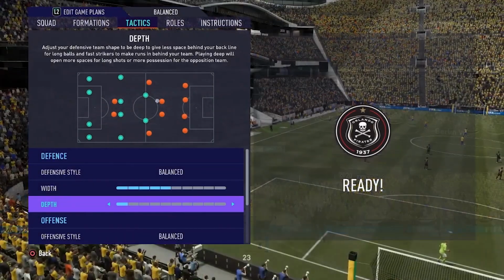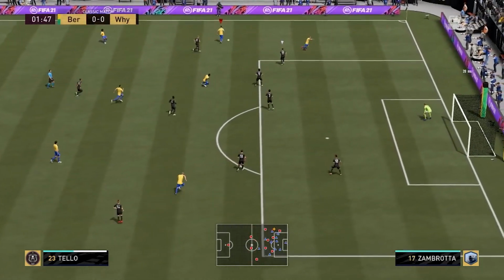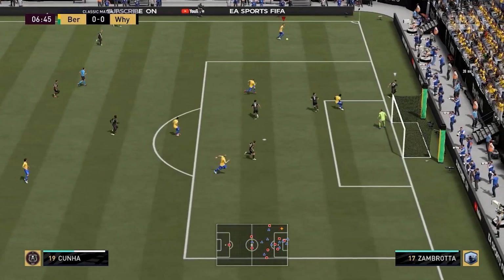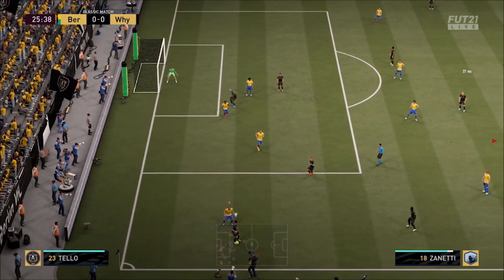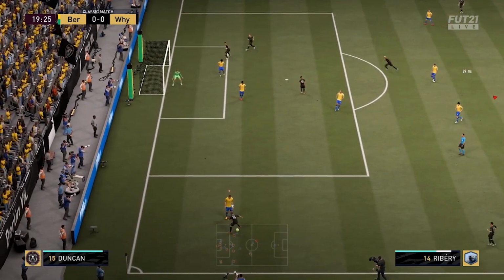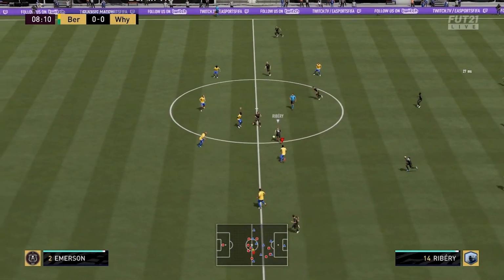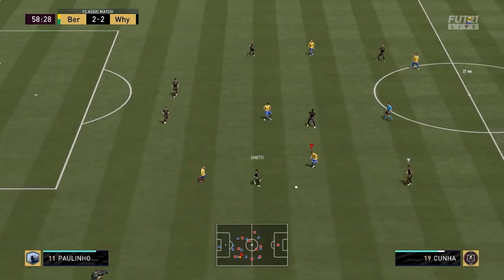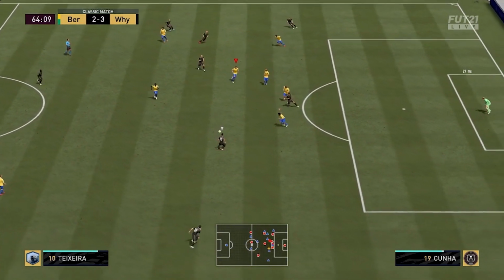The TRUTH About Depth: FIFA 21 Custom Tactics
What do you really know about the defensive depth slider?

In the first of a series of videos explaining how custom tactics really work, professional FIFA coach Steve Stokes goes myth-busting and explains exactly how this often misunderstood slider actually affects the way your team behaves on the pitch.